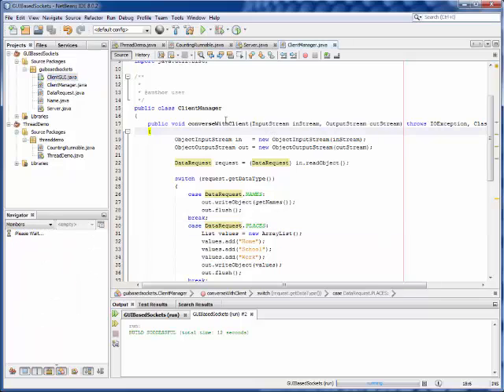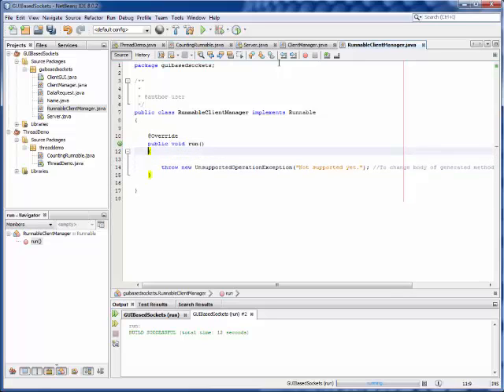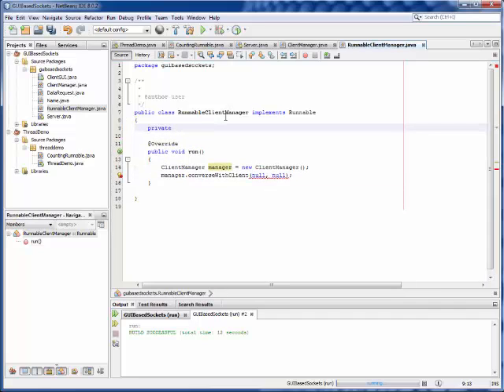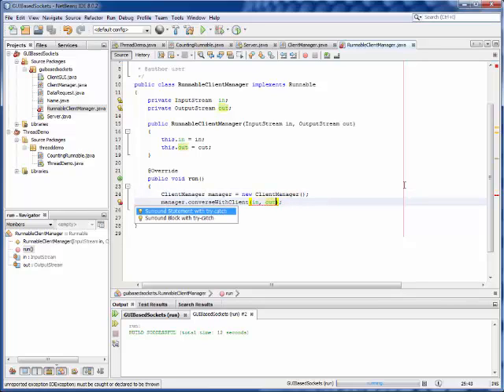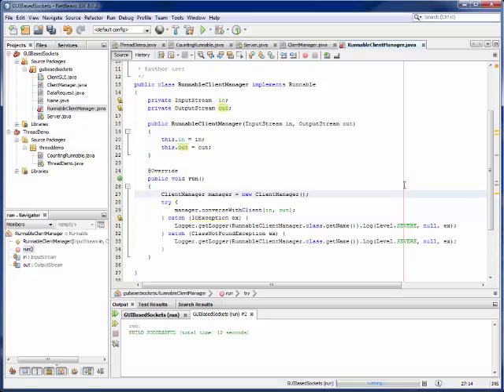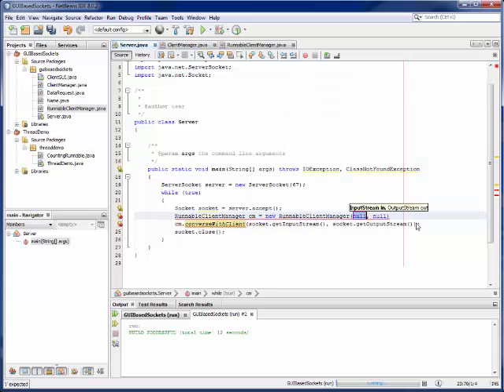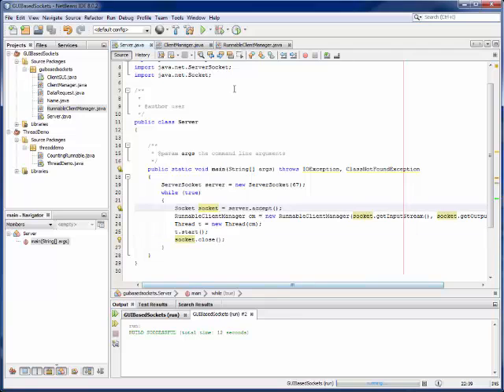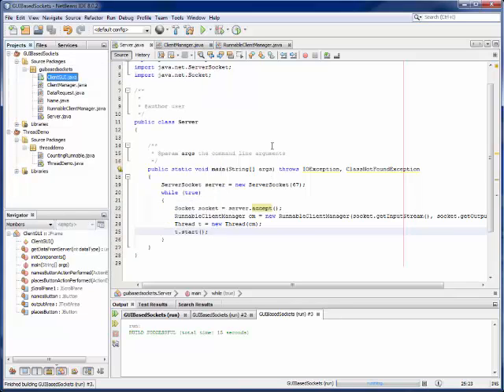2 5 4 Server Integration